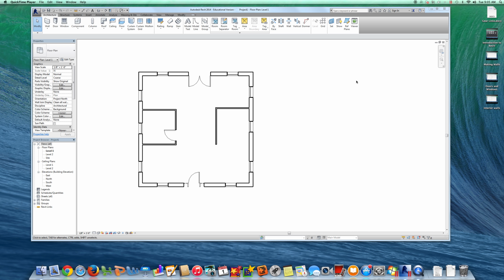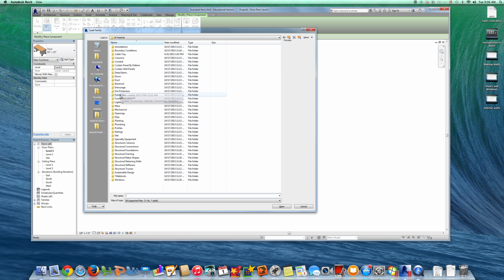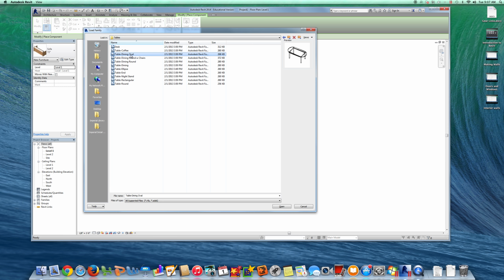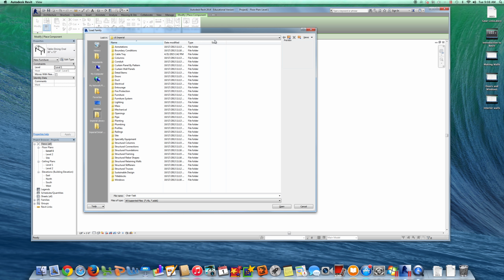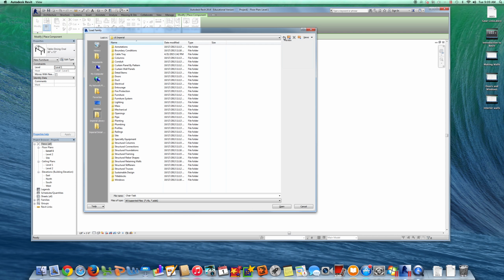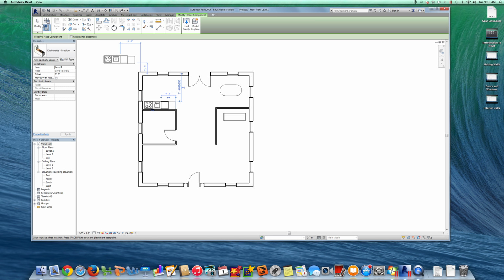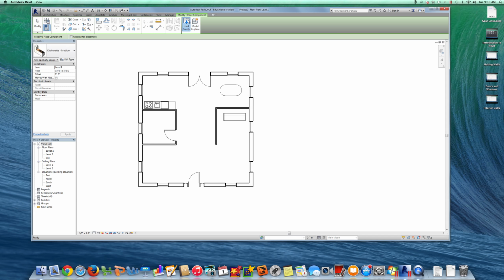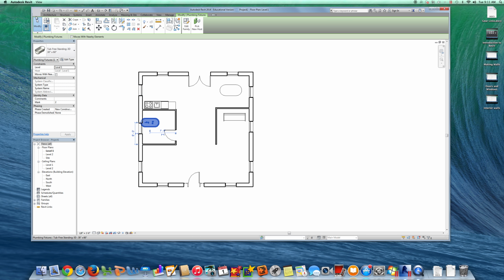5 Revit Architecture: Adding Furniture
Instructional Video used to help teach basic Revit Architecture.